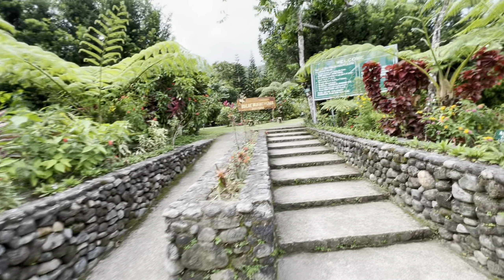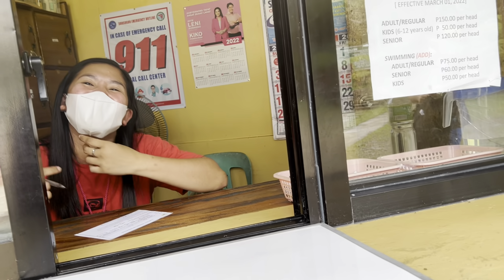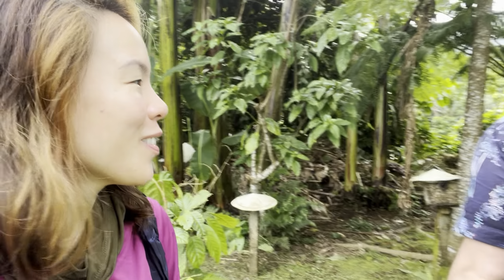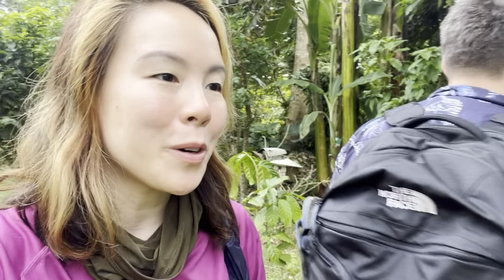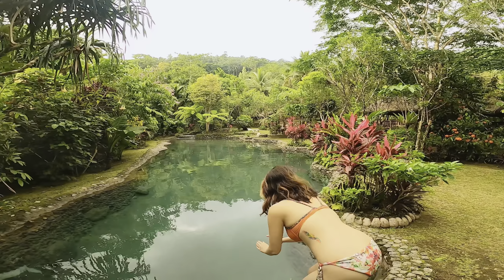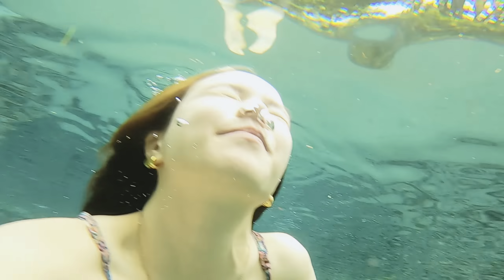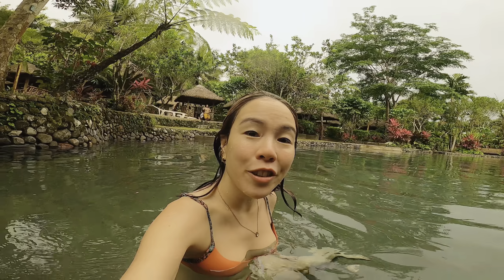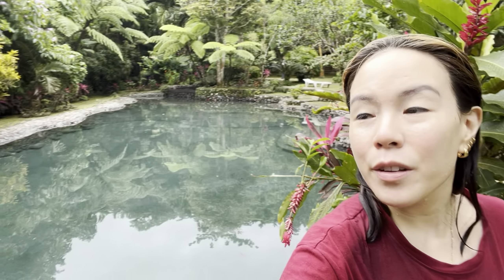I LITERALLY SWAM in PARADISE at the Balay Buhay sa Uma Bee Farm Bulusan Sorsogon Philippines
or DM @roxyrocohere on Instagram

🌸 We discovered a beautiful paradise! We are travelling around the Philippines and enjoying the island life.

This channel is really important to me because I love sharing experiences that are hopefully of some use to you. If you’ve come here because you like the information I put out or just simply enjoy my videos, that means a lot to me already and I would not say no to being able to afford more of these amazing experiences! My hopes are to be able to make more videos and have the right equipment to give at least some kind of quality experience ❤️